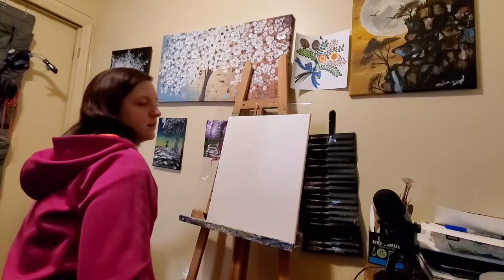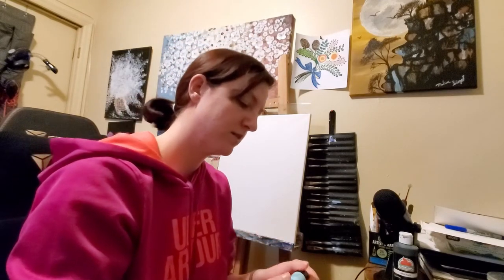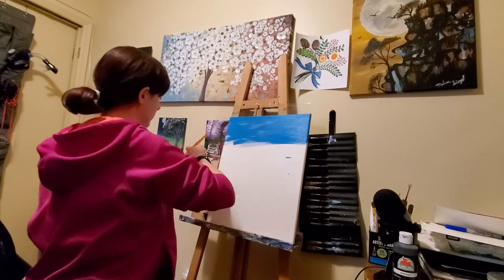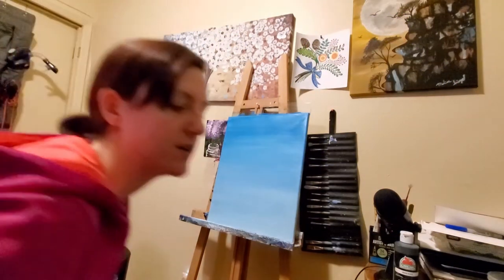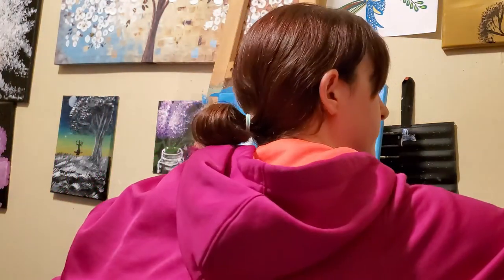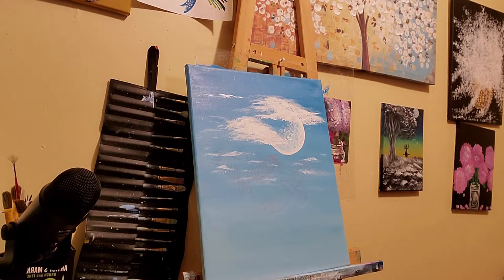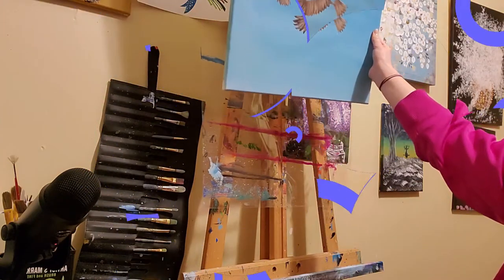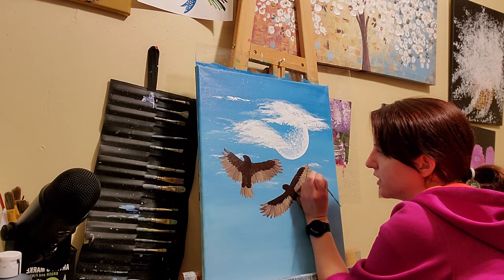Acrylic paint tutorial - How to paint Hawks flying in a blue sky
You Can Also Purchase Paintings On My Esty